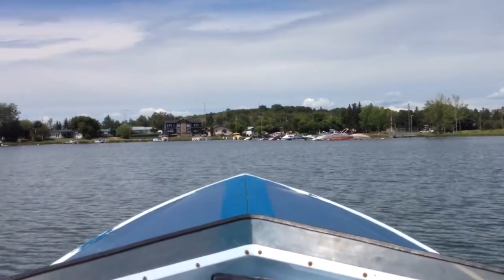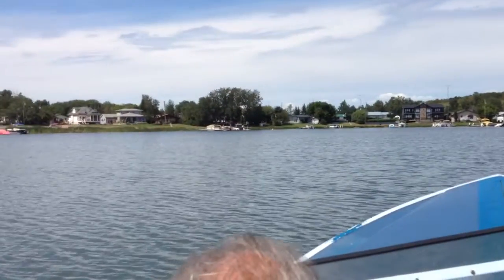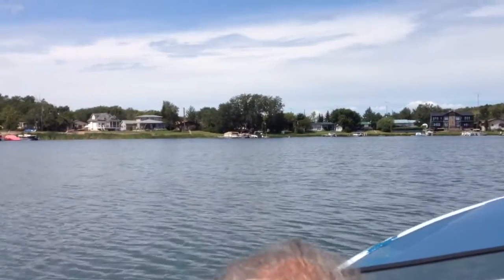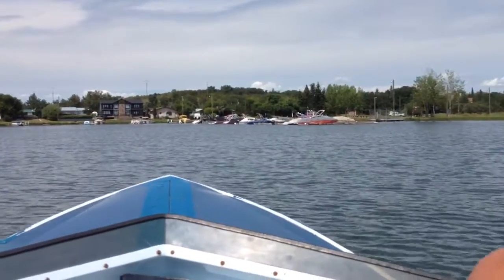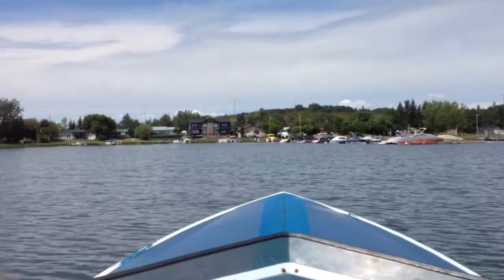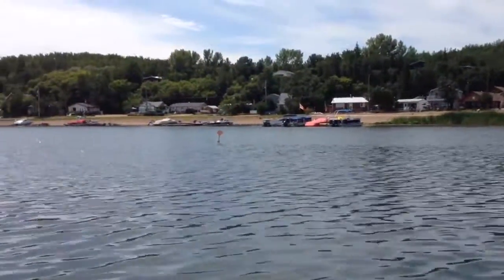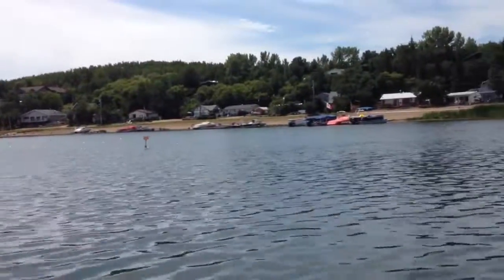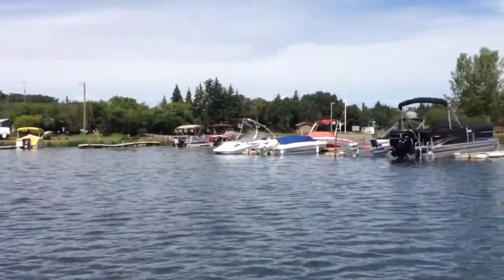Buffalo Lake ,coming in to the Rochon Sands marina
Thanks to Pete